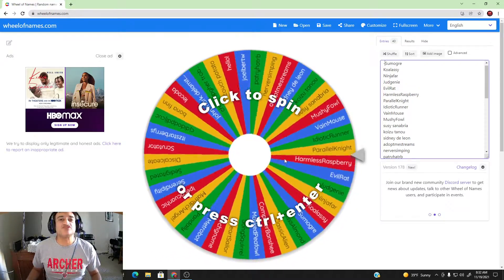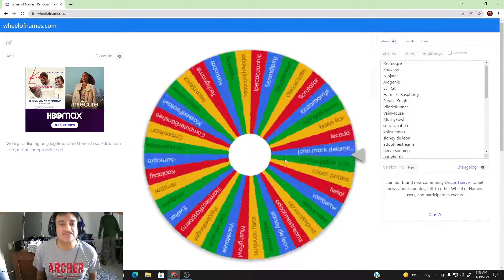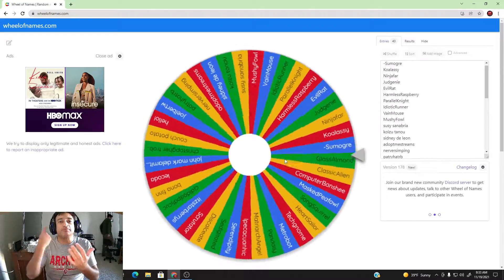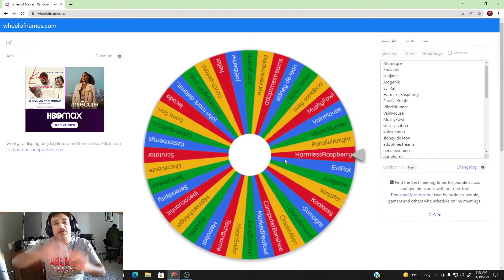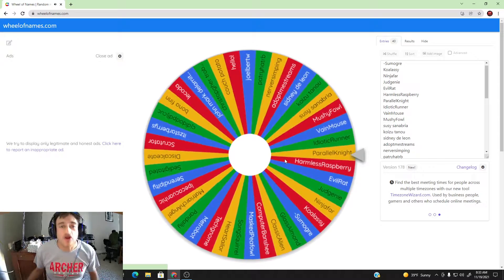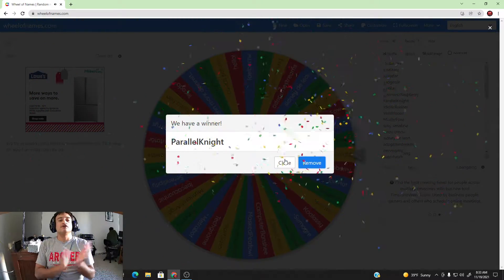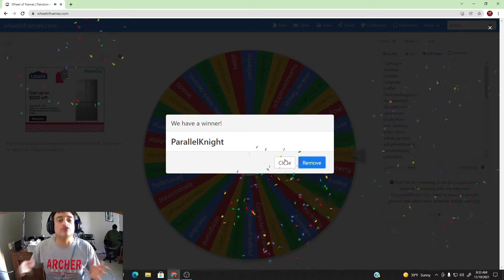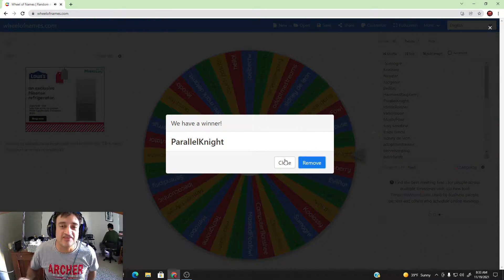Weekly Robux Giveaway - episode 50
What is Roblox: Roblox is an online platform and storefront where users go to play games. Roblox is not a game, it is a place where people play games made by other developers. In this sense, it is more similar to PC platform Steam than it is to any online children’s game.